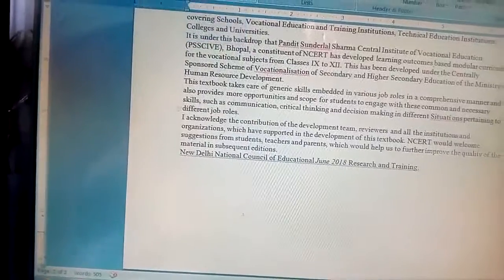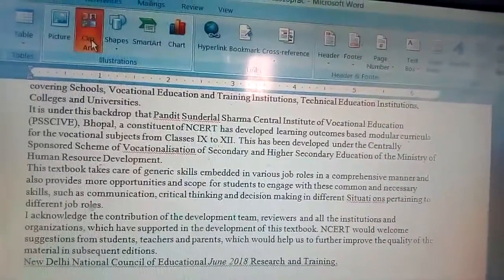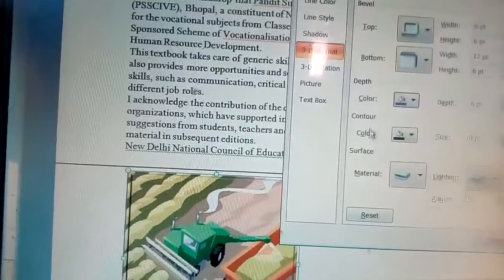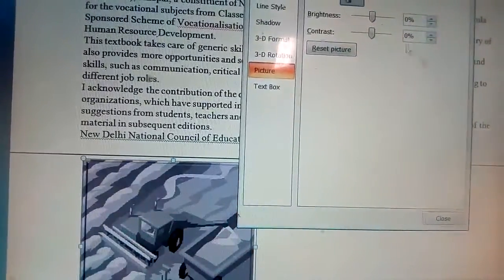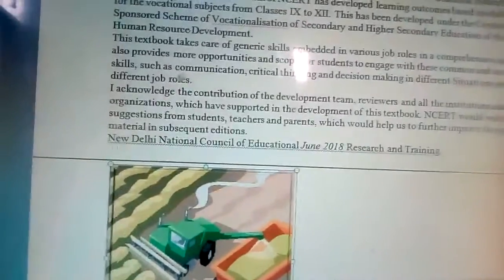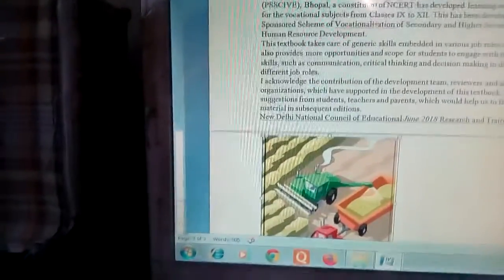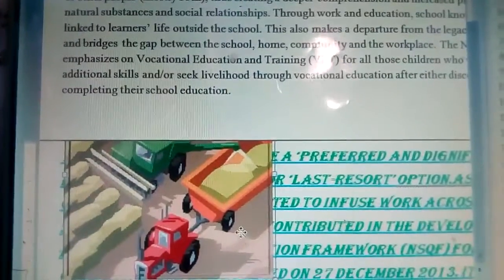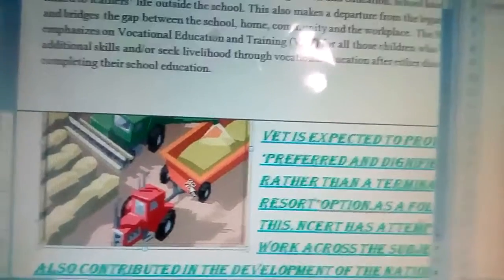Class X IT: Libre office Writer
Inserting image, charts and text wrapping